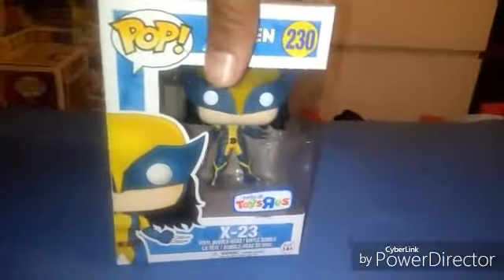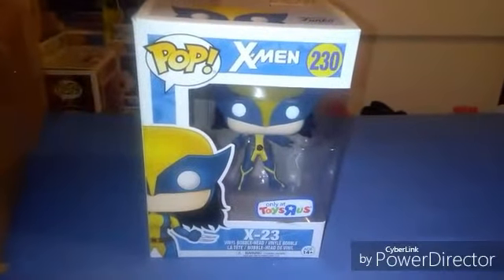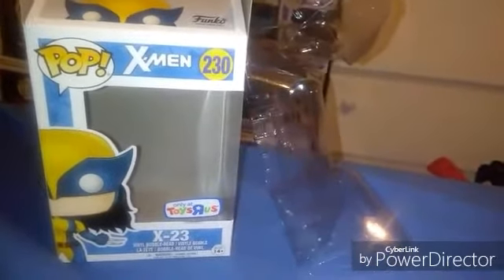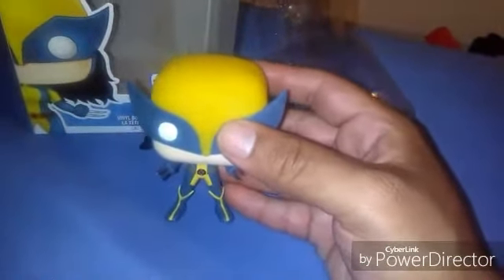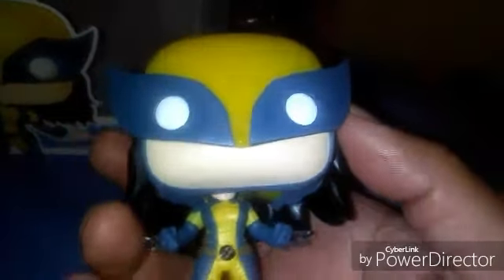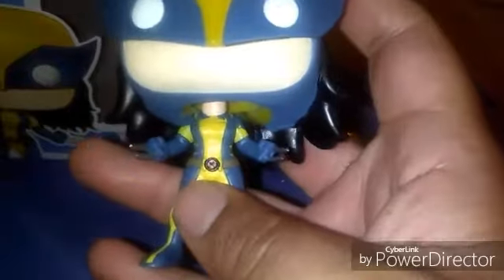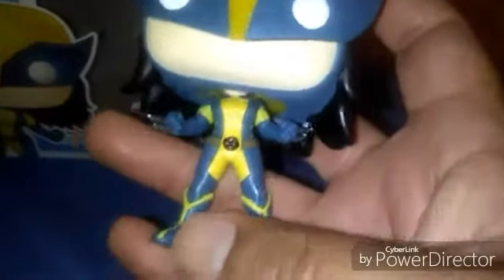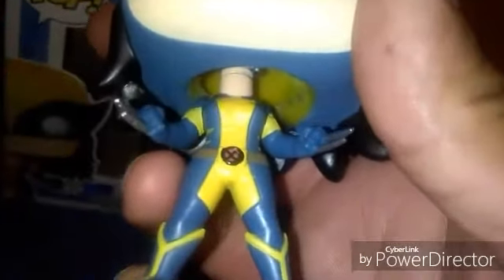SDCC 2017 Toys R Us Exclusive: X-23 Funko Pop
Unboxing and Review of SDCC2017 Toys R Us Shared Exclusive X-23